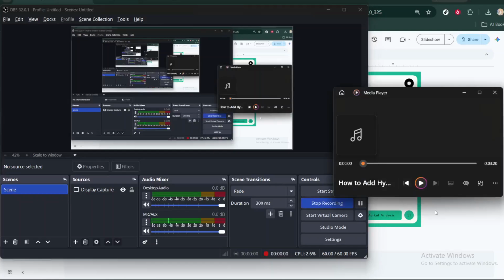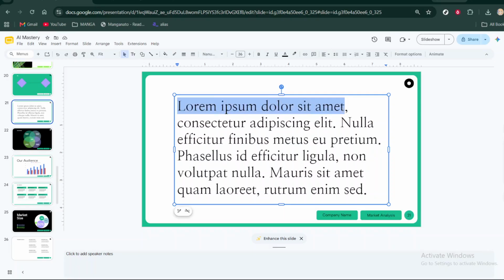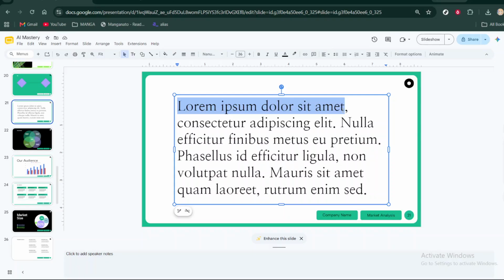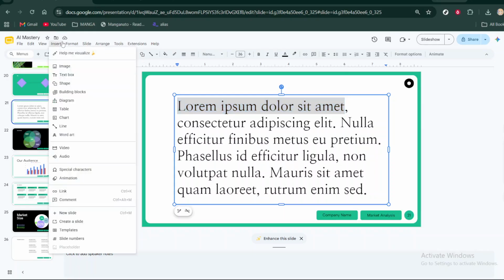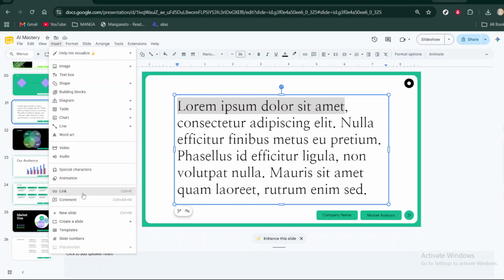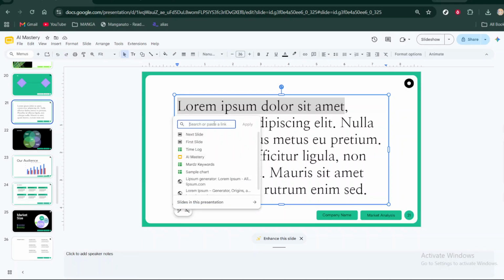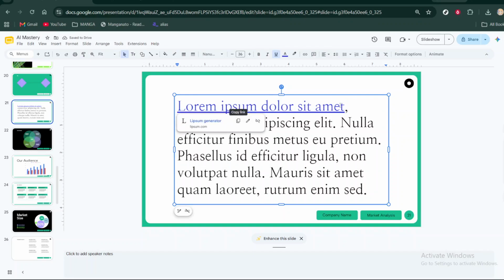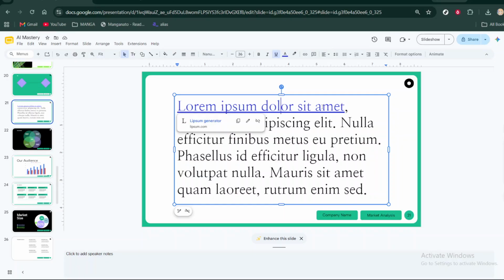How to Add Hyperlinks in Google Slides (Updated 2026)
In this video, we discuss how to add hyperlinks in Google Slides. Learn to insert links to websites, videos, or other resources in your presentation. We cover selecting text or objects, inserting the link, pasting the URL correctly, and applying the hyperlink. This tutorial makes it easy to create clickable links in Google Slides, enhancing audience engagement.

00:00 Introduction to Hyperlinks
00:10 Four Simple Steps Overview
00:22 Select Your Text or Object
00:44 Click and Drag to Highlight
01:13 Go to Insert Menu
01:28 Link Box Appears
01:41 Paste the Web Address
02:12 Check the Full URL
02:32 Click the Apply Button
02:44 Text Turns Blue and Underlined
03:00 Test Your Hyperlink